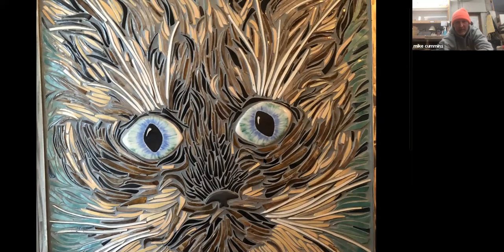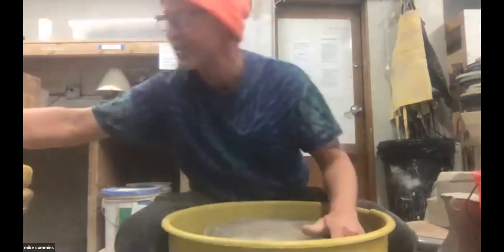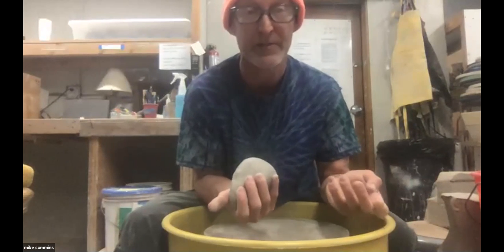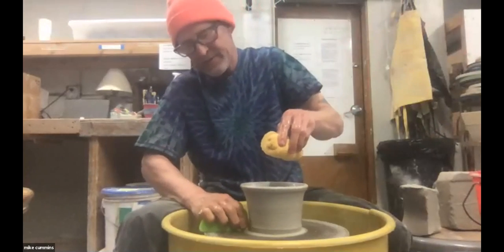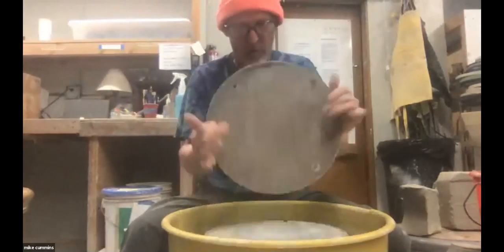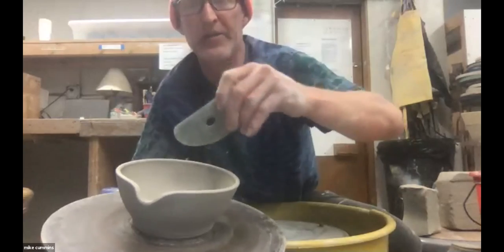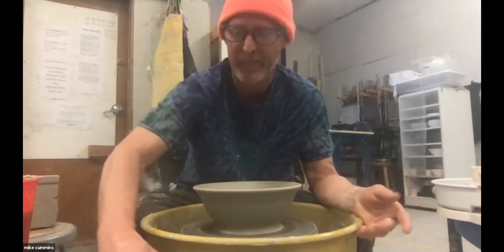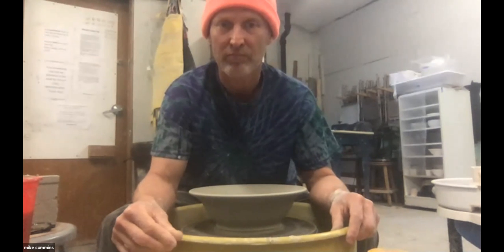Mike Cummins - Artist Talk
"Soak 'em in buttermilk, and then moss will grow on them!"